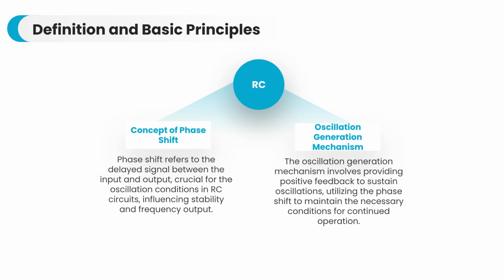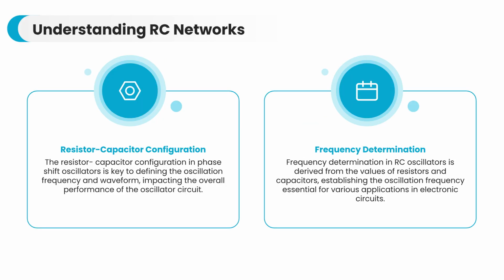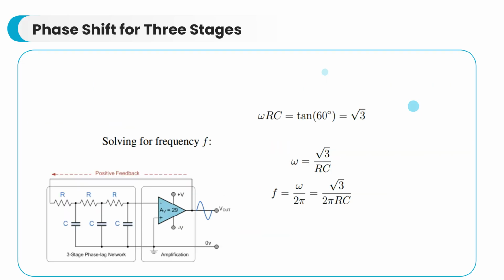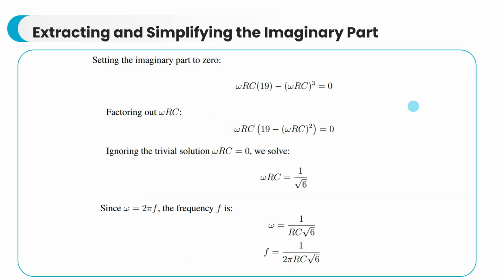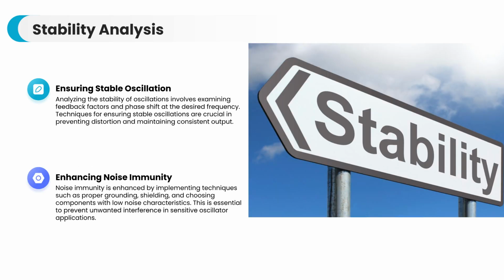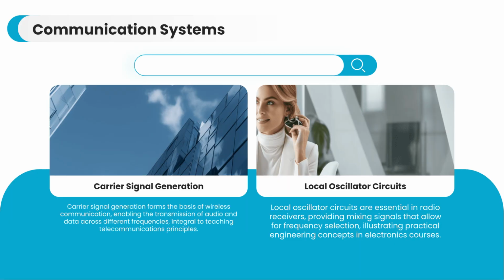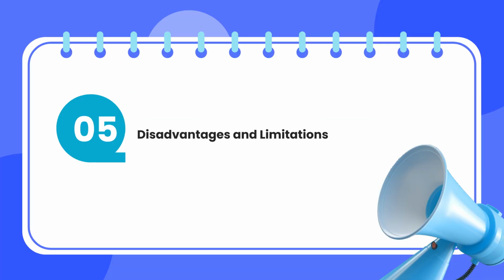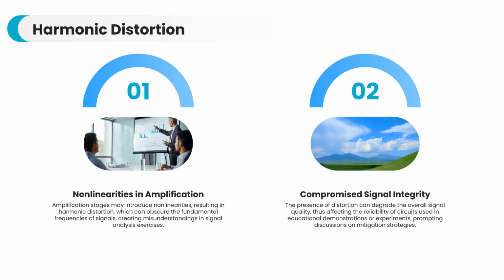RC Phase Shift Oscillator